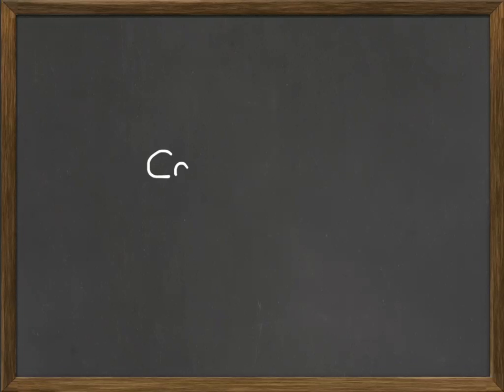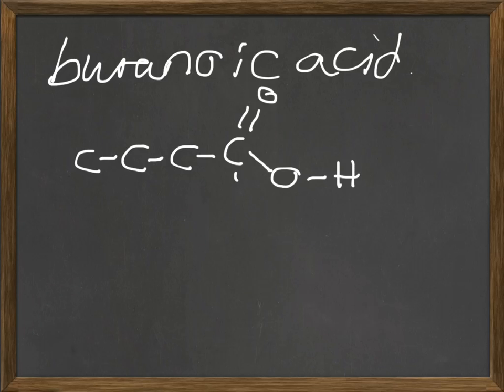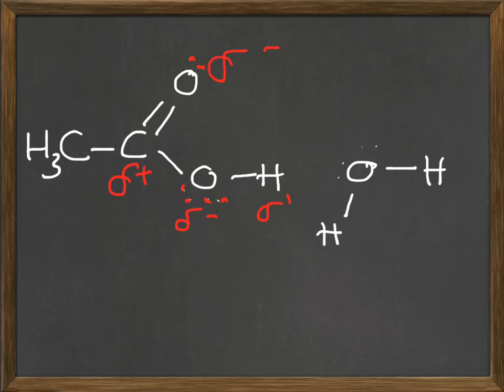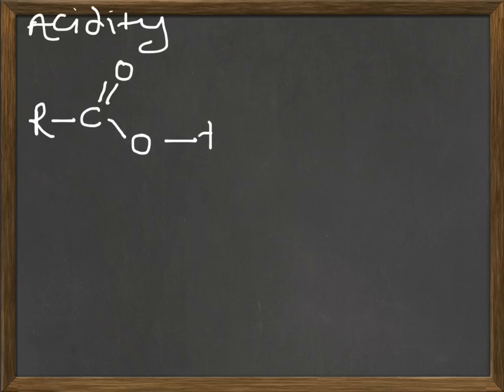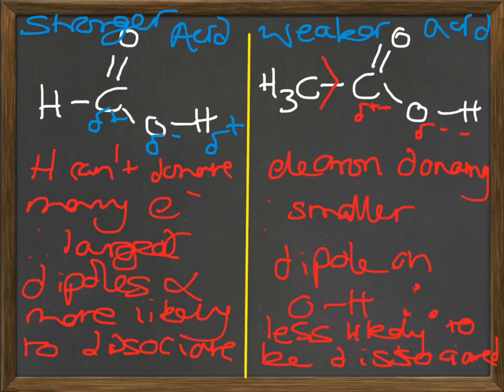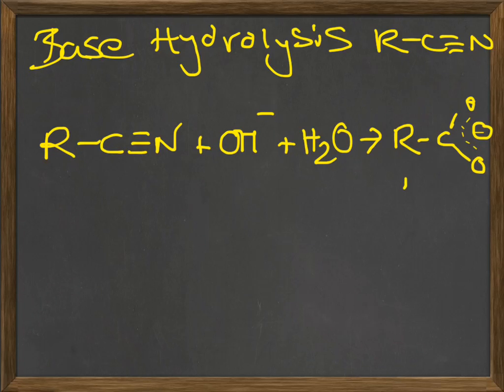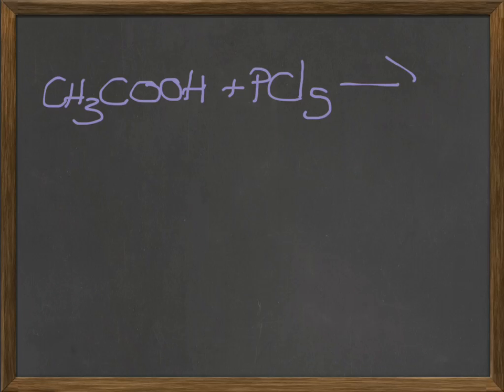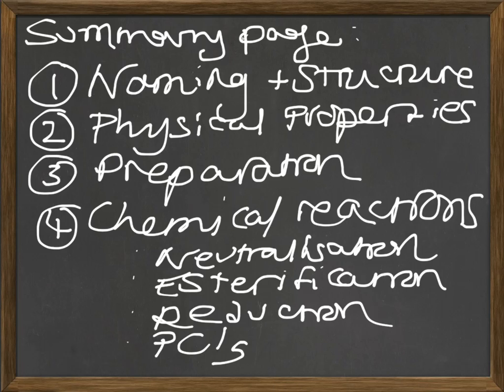Carboxylic Acids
Tutorial covering the key A Level Chemistry concepts linked to Carboxylic Acids; 1) Structure and Naming, 2) Physical Properties, 3) Preparation (making them) 4) Reactions.
Includes explanations followed by self check questions and worked answers. One way to use this video: watch the explanation, watch the question, pause video, answer question then compare your answer to the answer on the video. If it's similar well done! If v different you can improve by watching the worked answer or re-watching the explanation.
Video covers the EdExcel specification but is also relevant to OCR A and AQA examination boards.